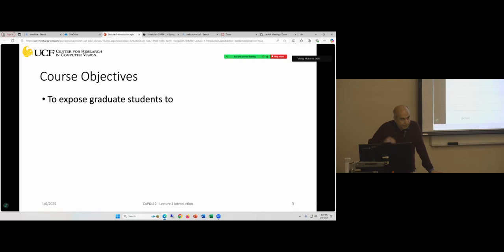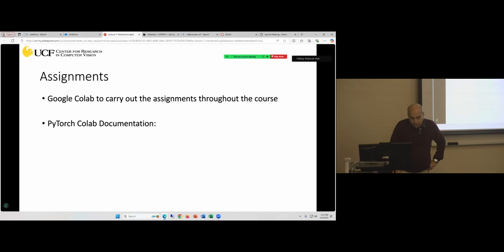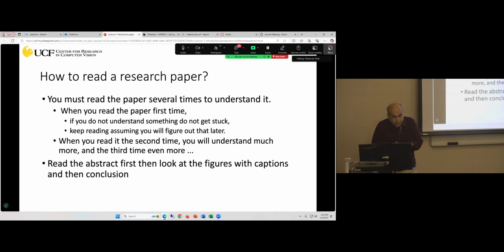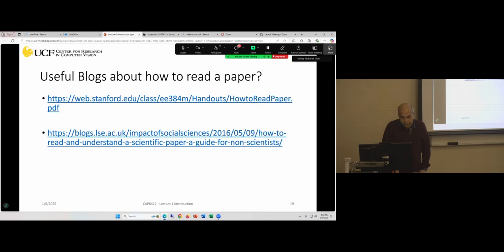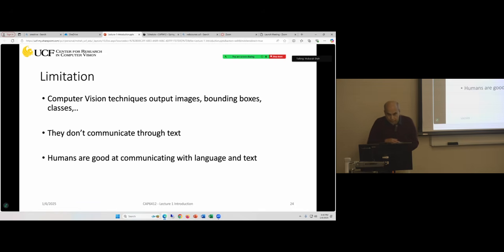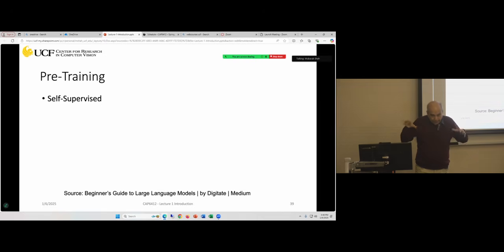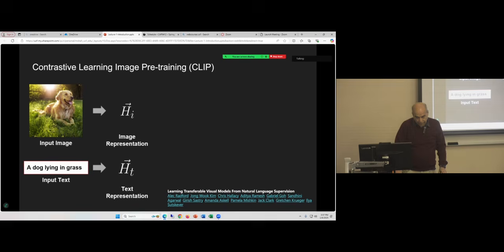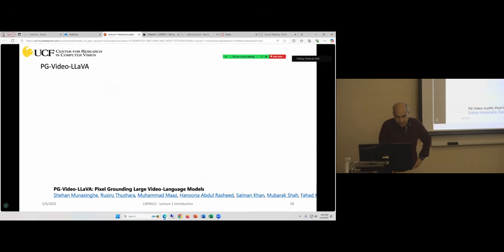Lecture 1 - Introduction - Part I